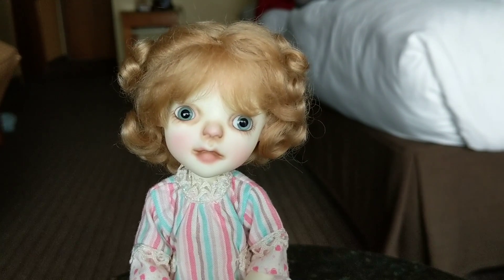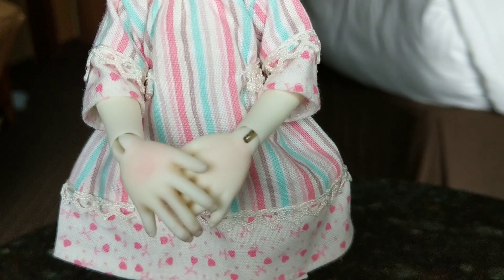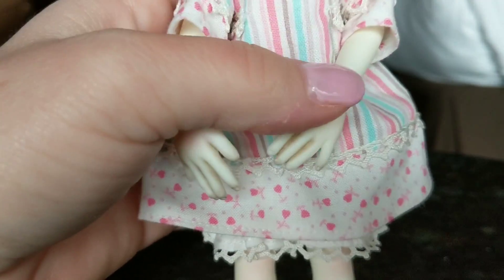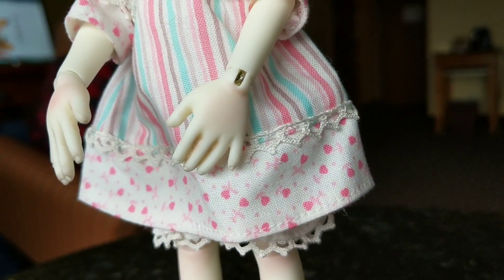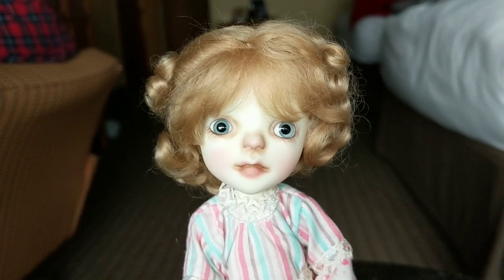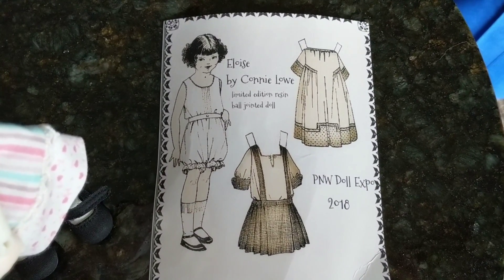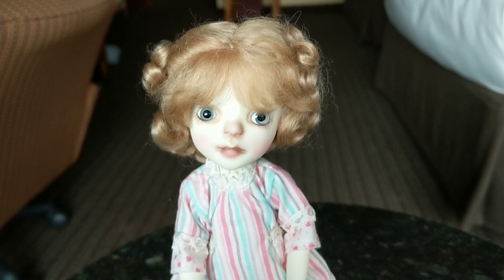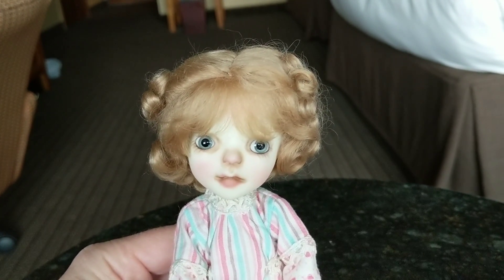PNWBJD Eloise Doll by Connie Lowe